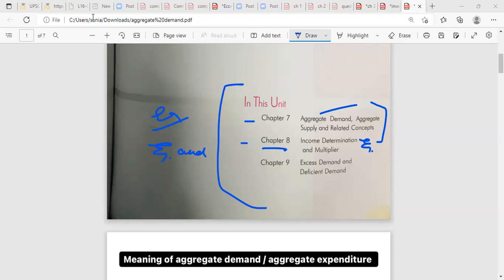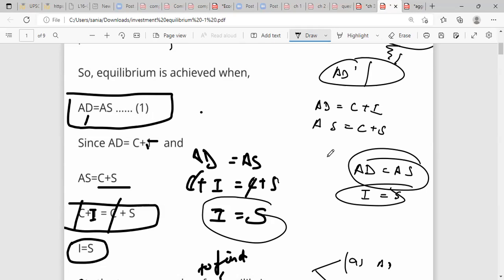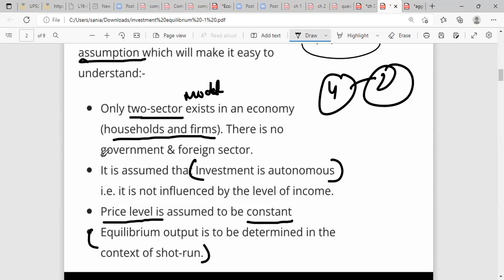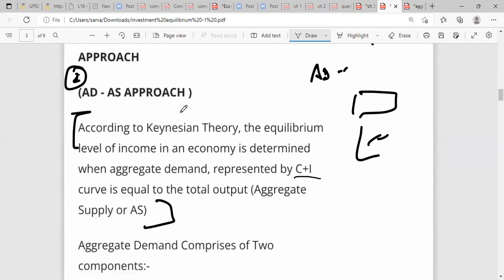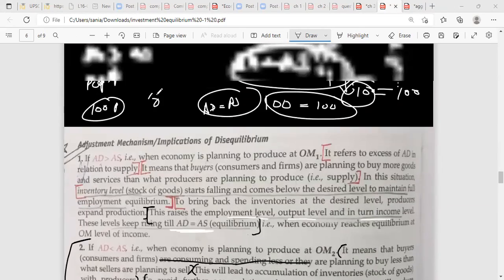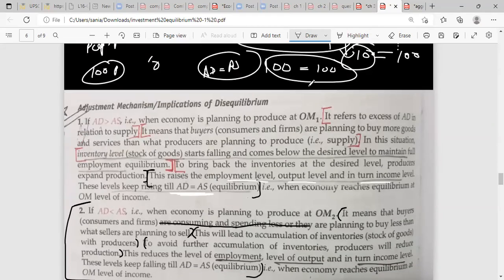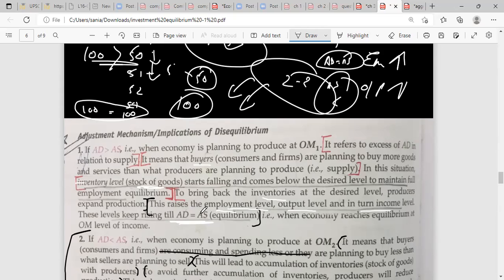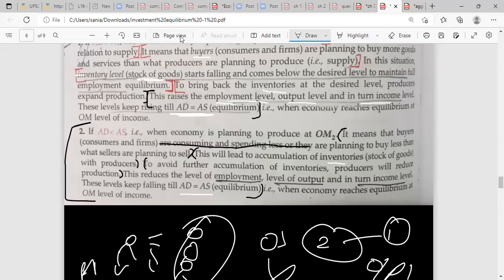Learnivio | Economics Lect 12th MEB 22-10-2022